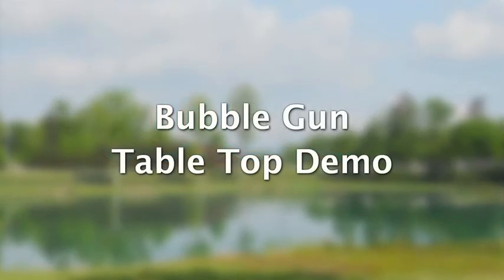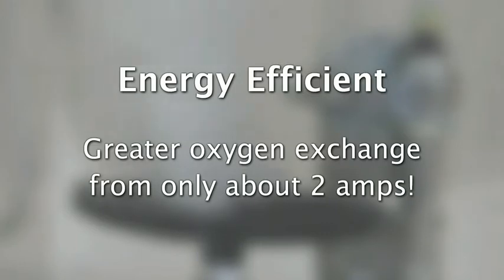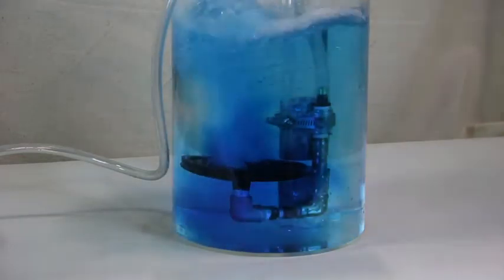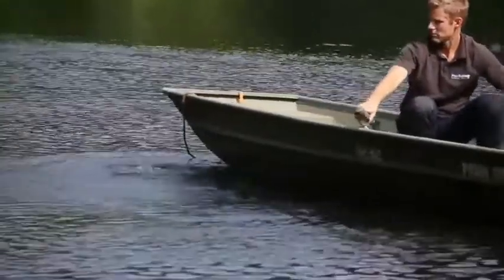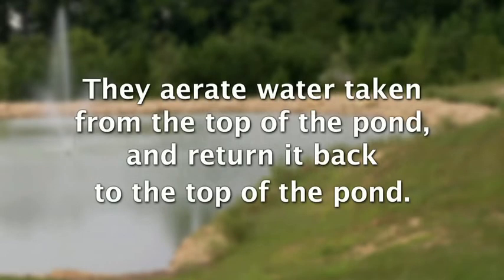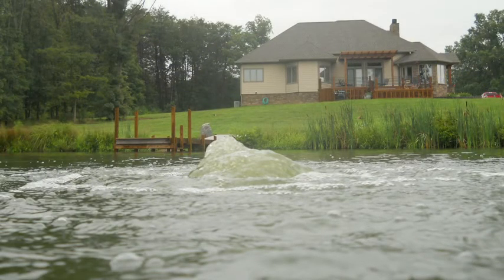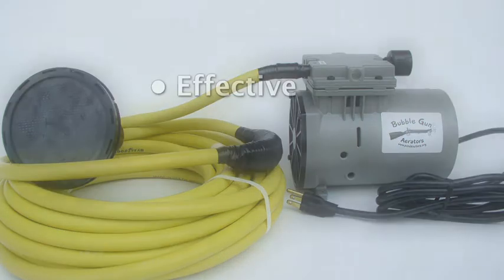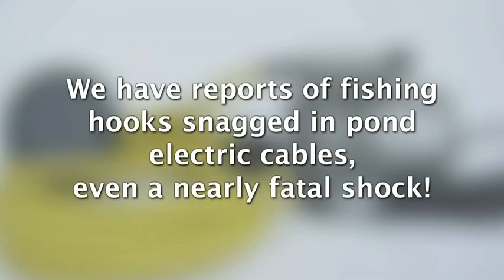Bubble Gun Table Top Demo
How to use the Bubble Gun for pond aeration. A properly aerated pond will maintain a healthy aquatic environment to grow large, happy fish. It is also safer to use a bubble gun because it does not put electricity in the water.